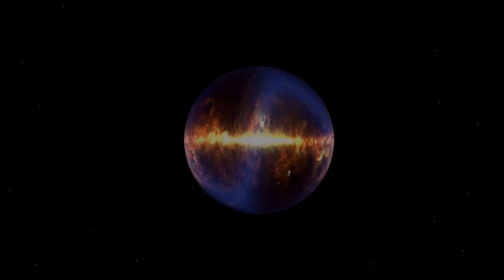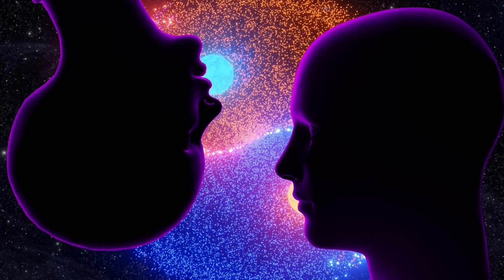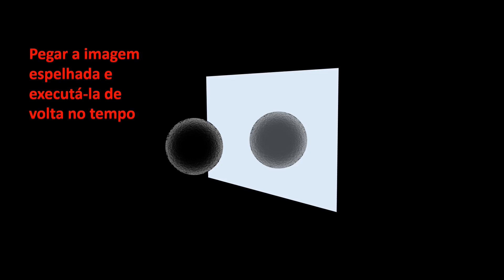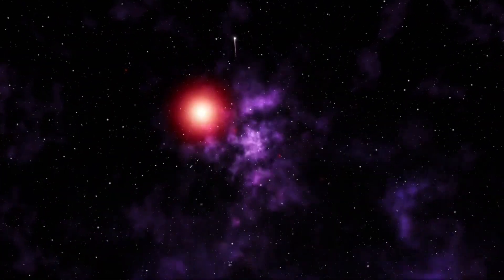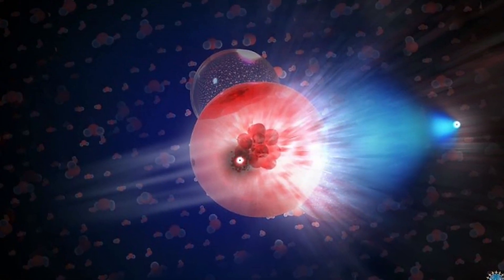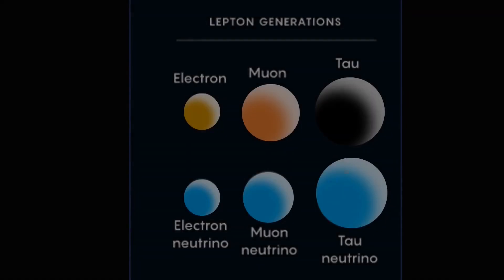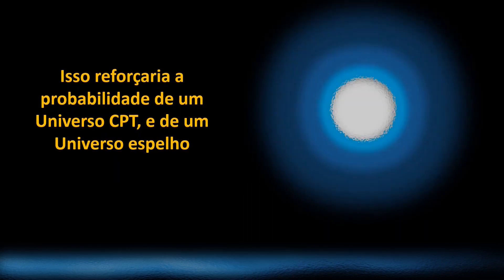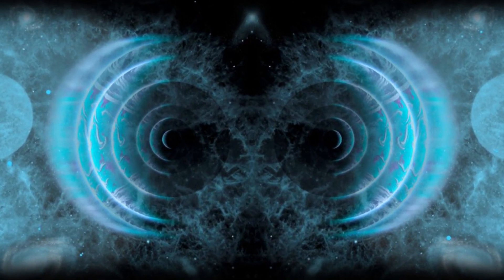NEUTRINOS E ANTI-UNIVERSO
Segundo a teoria do Universo espelho, um universo foi criado junto ao nosso Universo, e uma partícula em especial pode vir a provar a existência desse anti-universo.